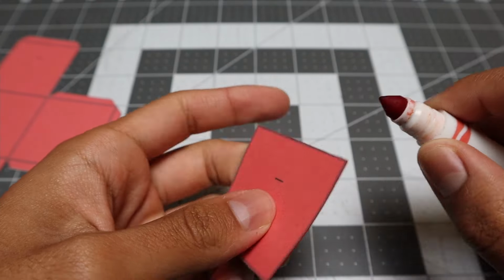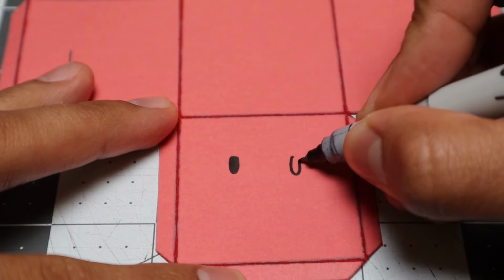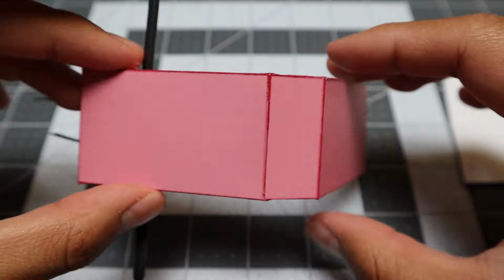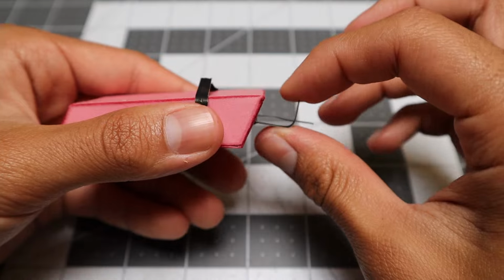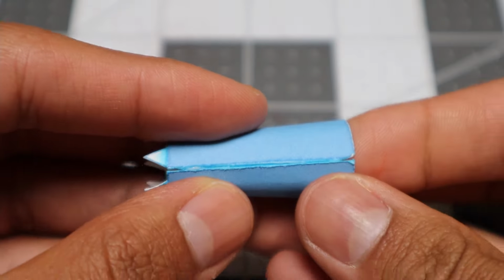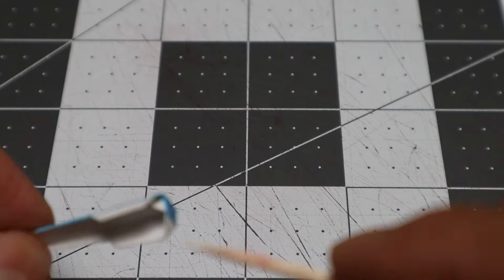BFDI - TPOT: Making Pen Blocky Eraser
Creators of bfdi-tpot  @BFDI

0:35

4:07

Title: BFDI: Branchless
6:35

Title:  A Himitsu - Adventures
10:09

Title: sugar, sugar
13:58